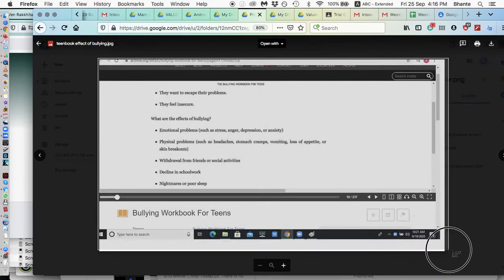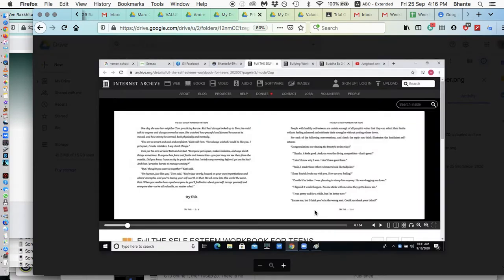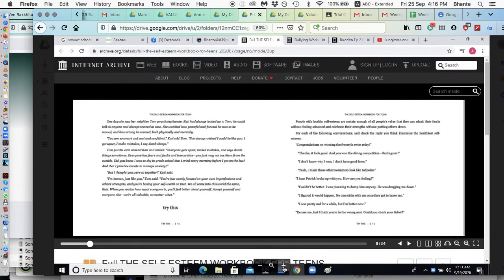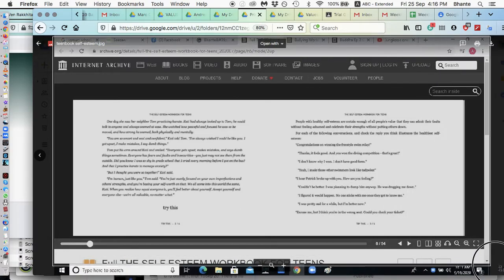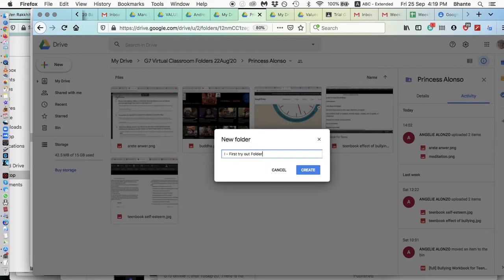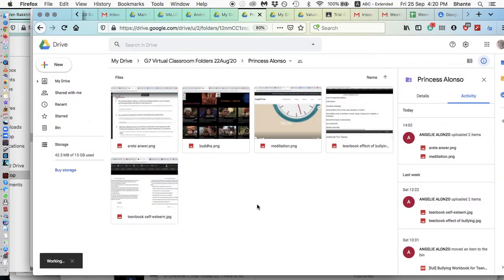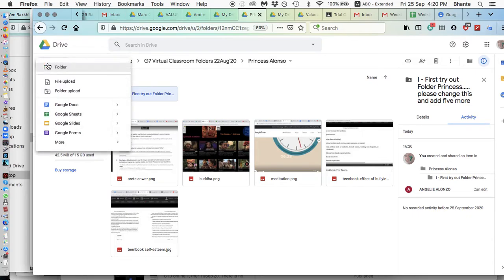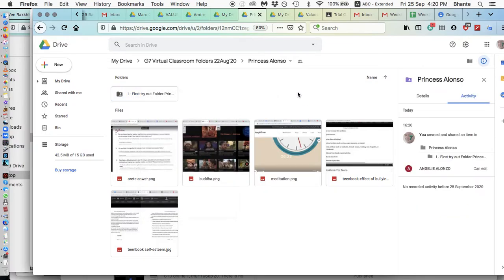G7 Princess Alonzo Drive 25Sep'20